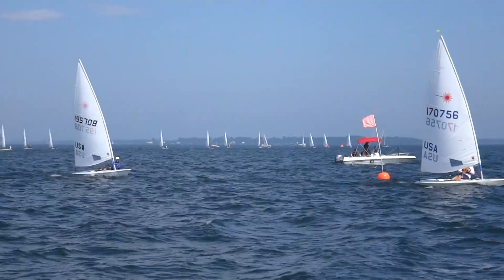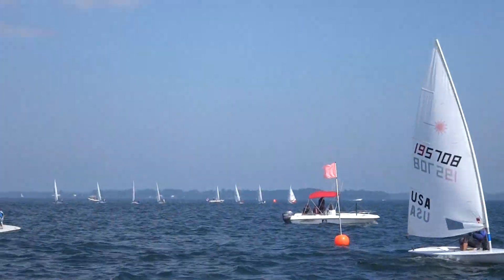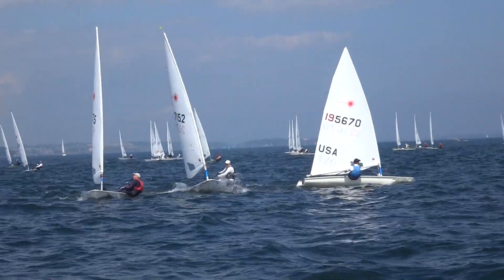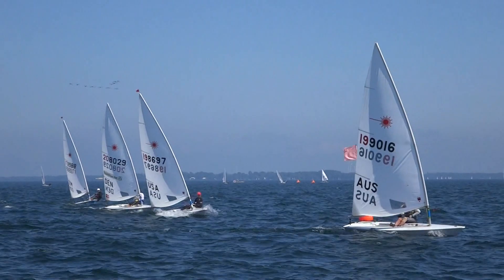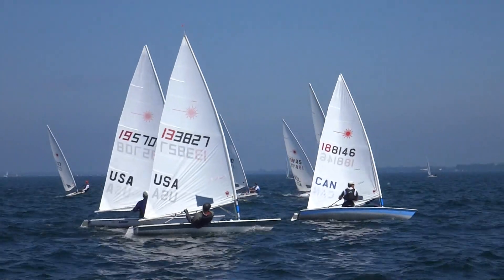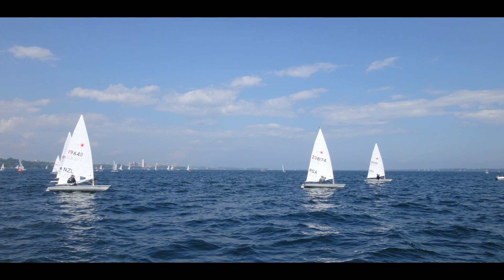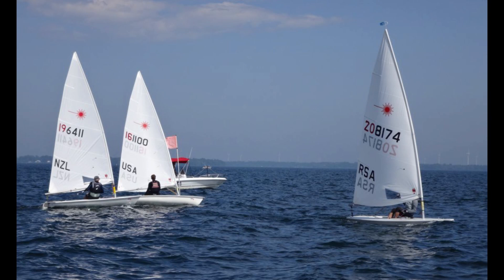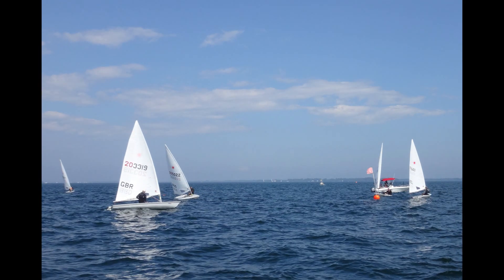Laser Master Worlds - Kingston 2015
The Good, the Bad and the Unexpected